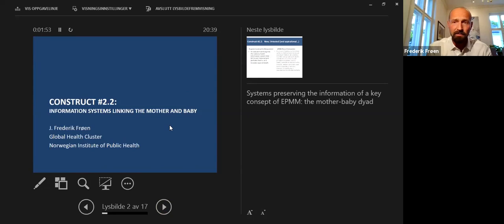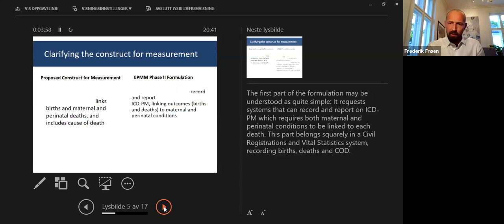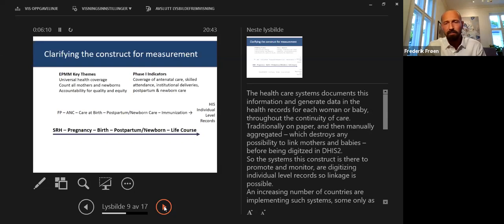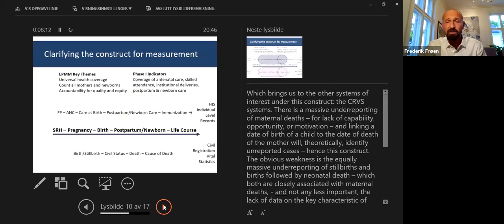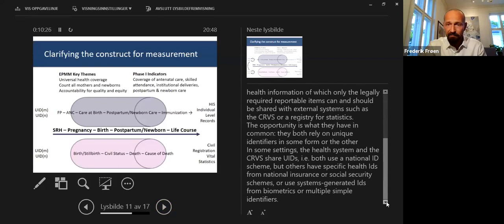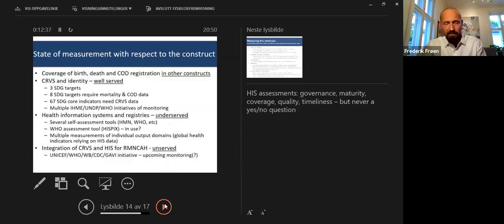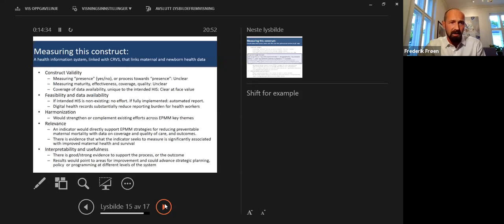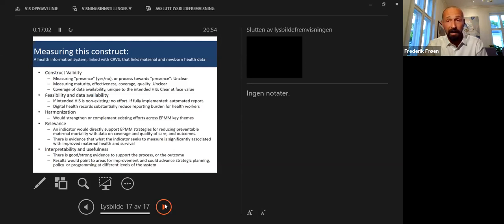Consultation 2, Construct 2.2 (Frederik Froen)